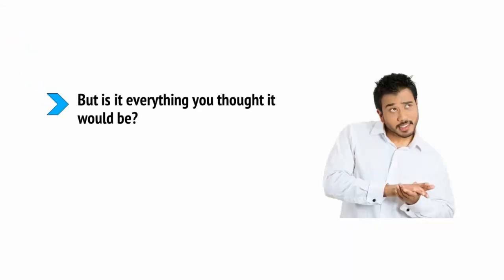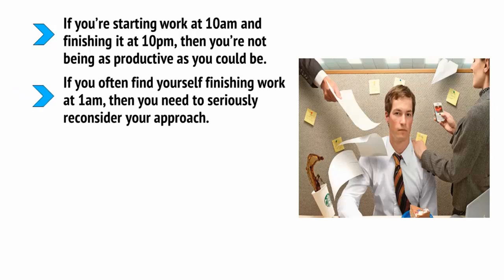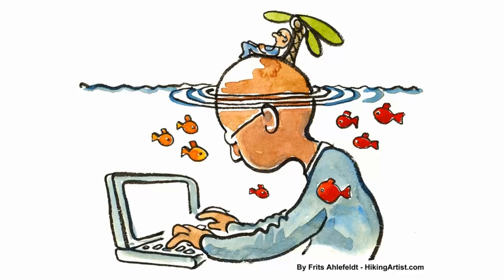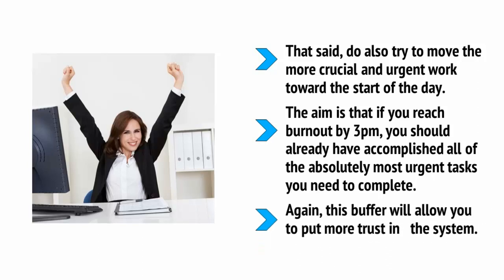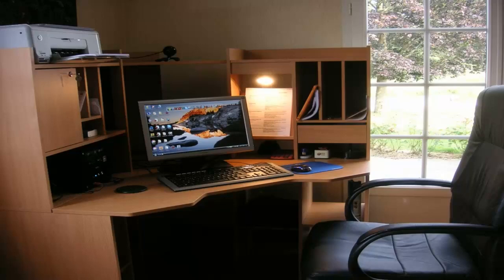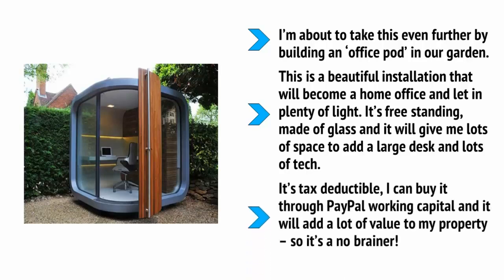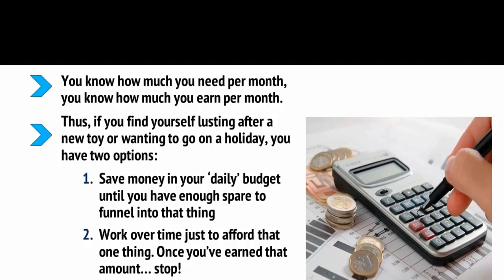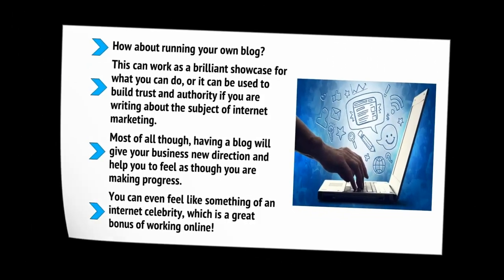How to Become an Expert at Internet Marketing and Get Better Results ★ It's a Skill ★ Watch This!!!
Upgrade Today To Become An Expert At Internet Marketing And Get Better Results… Faster Than You Ever Thought Possible!

The Ultimate Guide to Looking After Your Mental and Physical Health as an Internet Marketer

Being an internet marketer is an amazing job in many different ways.

This is a type of work that allows you to work from home, to be your own boss and to enjoy the incredible sense of accomplishment that comes from making money through a business that you own and
created.

You can work from anywhere, explore the world and potentially make a lot of money without having to work all that many hours.

But while all this is true, there are also a number of pitfalls and challenges associated with working for yourself.

One of these is the simple fact that you might end up with a little too much freedom.

You may find yourself struggling with the discipline required to make sure you go to bed on time every day, or wake up on time to get the maximum work done each morning!

Likewise, you might find yourself struggling with the urge to procrastinate or the soul destroying feeling you can get from doing the same work day in and day out.

And then there’s the health side of it – the mental and physical health implications of working from home and facing the kind of stress that comes from running your own business and having clients

demanding your time and effort at all times of day.

In this guide, we’re going to take a brief look at some of the health challenges associated with internet marketing, as well as some of the psychological stresses that you’ll face.

Ultimately, we’ll see how you can manage your work life balance and protect your health, so that you can enjoy feeling fitter, healthier and happier than ever before – all while getting more work done!

What Sitting is Doing to Your Body

Perhaps the most obvious challenge that internet marketers face, is that of having to work sitting down for long stretches.

Sitting is actually terrible for your body for a number of different reasons.

For starters, sitting means that you are completely static and that in turn means that your heart is going to be doing zero work.

Over long durations, this can lead to atrophy and weaken your cardiovascular health.

This is also combined with the fact that sitting will likely cause you to gain weight, and it will mean that you rarely use your body’s ‘energy systems’ in order to use glucose or improve the health of your

mitochondria.

Thus heart attacks and strokes become more likely, so too does obesity, dementia and diabetes. And in short, studies suggest that sitting for a more than five hours in a day can take minutes off of your life

every time.

Then there are the ways that sitting makes you less healthy in the short term. You can expect to find you become out breath more quickly sure, but more concerning is how it affects your mobility, your posture

and your likelihood of developing numerous injuries.

When you sit for long periods of time, it causes your hip flexors (quadriceps etc.) to shorten and your hip extensors (hamstrings) to lengthen and become weaker.

This can place uneven pressure on your hips, resulting in something called an ‘anterior pelvic tilt’ whereby you get a squat posture with your buttocks sticking out.

Not only is it unattractive (often called ‘Donald Duck Butt’), but it also makes you shorter and causes back problems and knee problems.

Then there’s kyphosis, which is the appearance of hunched, rounded shoulders, caused by constantly reaching forward to use the computer and craning your head down to the laptop.

Now combine all this with the stress that comes from running your own business and the lack of routine that you might be experiencing too.

If you are getting up late in the day to start work, then spending the following five hours sitting like this, then you might well be wrecking your health!

Internet Marketing 2019
Internet Marketing 2020
Internet Marketing 2021